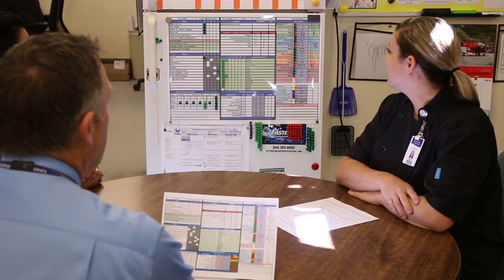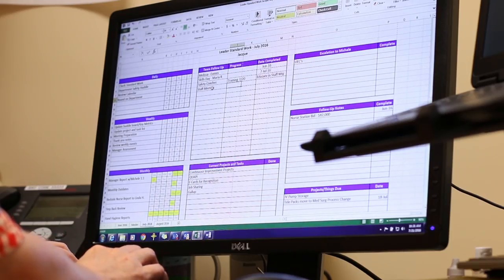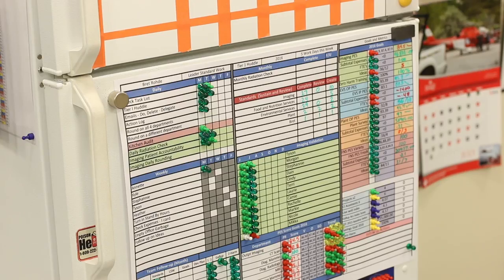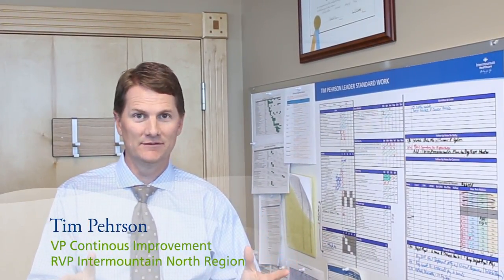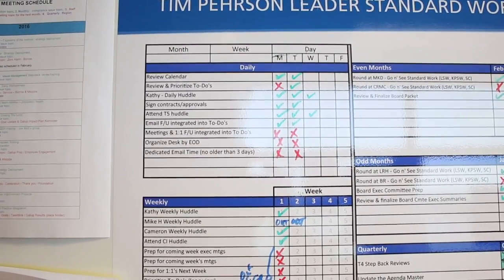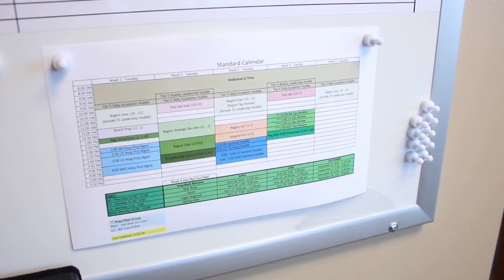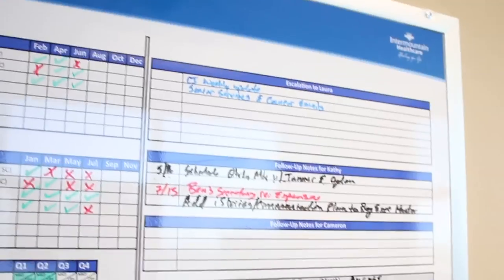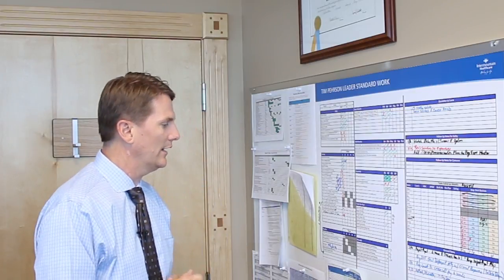Leader Standard Work - Continuous Improvement